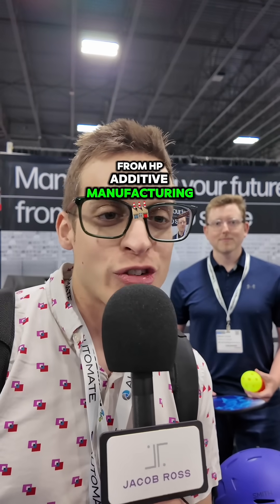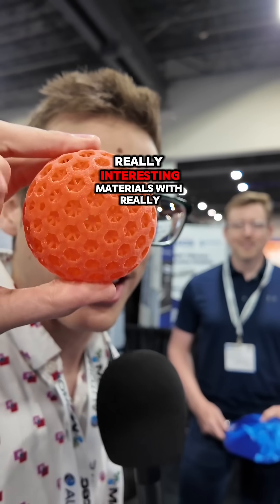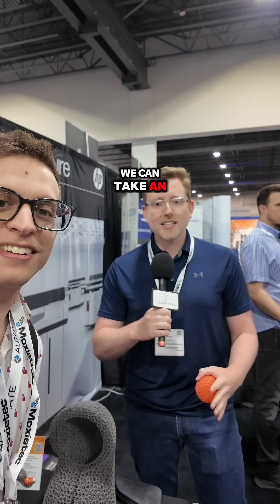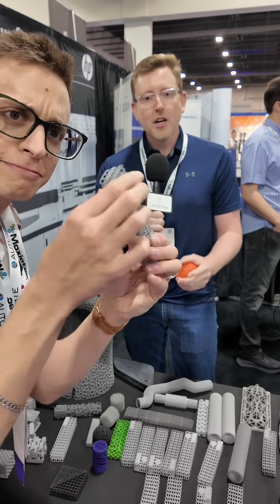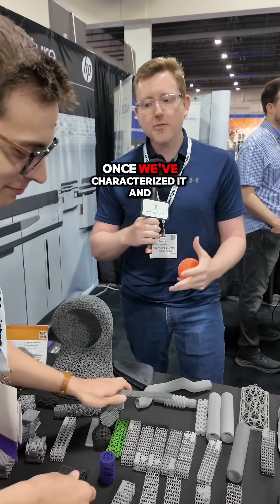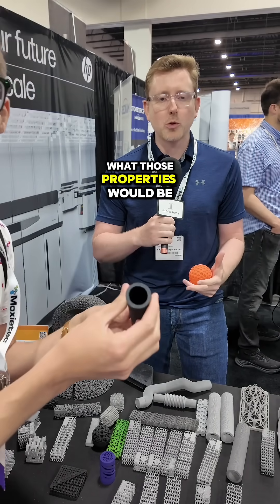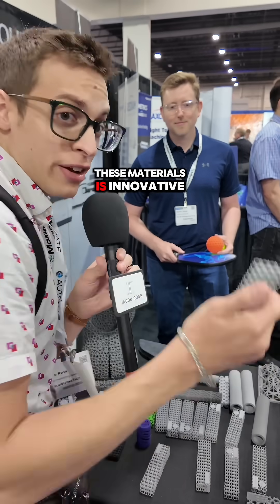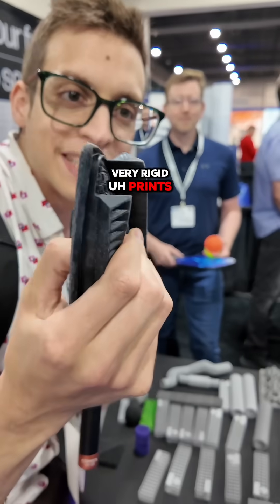I interviewed Steven from HP Additive Manufacturing about the HP Multi Jet Fusion